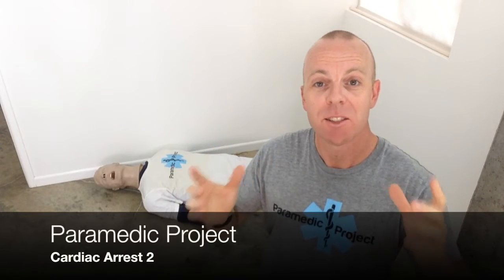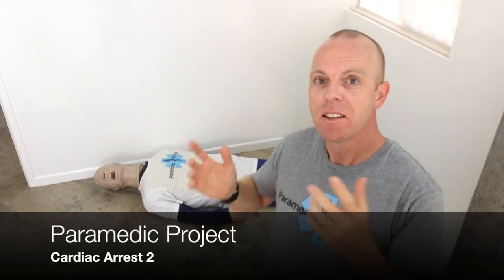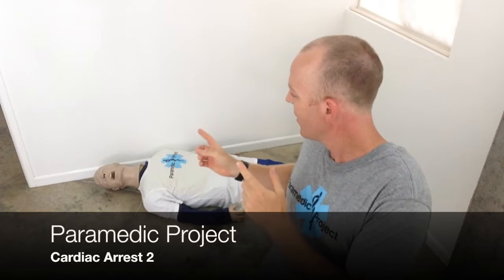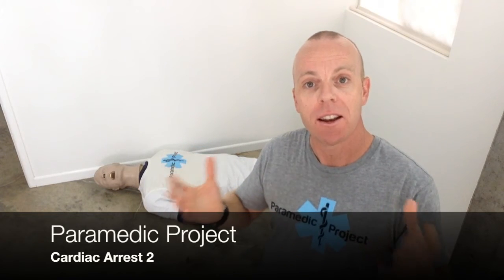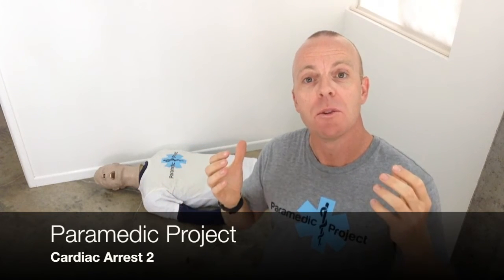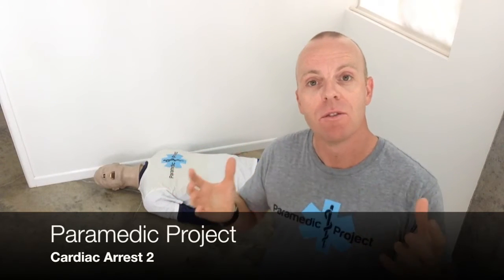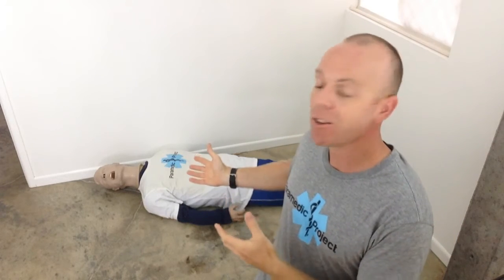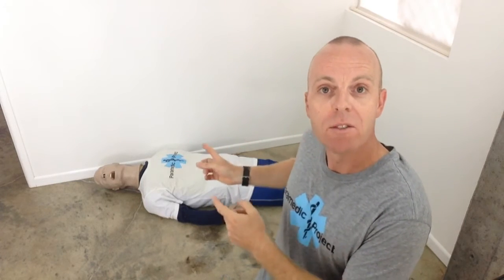Paramedic Project Ep 48 - Cardiac Arrest 2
Paramedic Project Ep 48 - Cardiac Arrest 2.  Good early decision making is essential in all cardiac arrests.